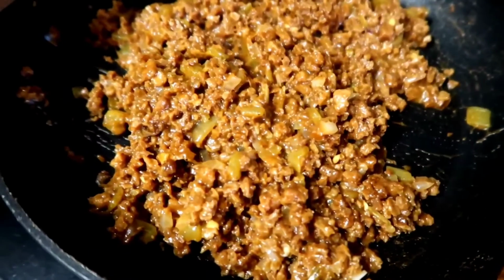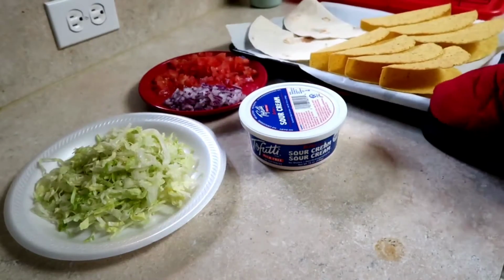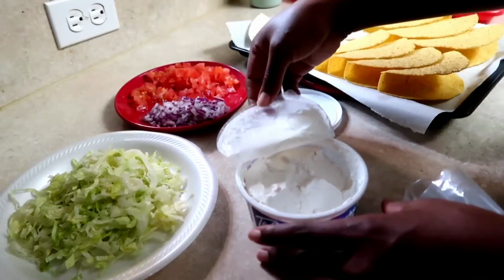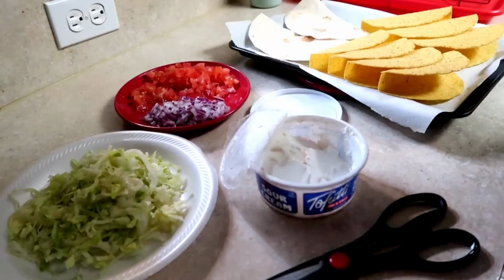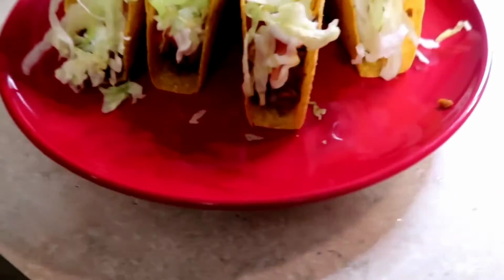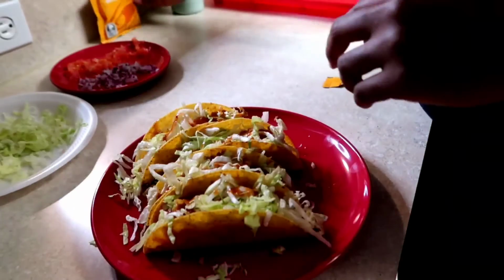Cook With Me | Vegan Meat Taco 🌮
Hello guys!! In today's video I will be showing you guys a quick and easy Vegan Taco meat recipe. Don't forget to thumbs up the video if you enjoyed it.

Taco Filling:
Trader Joe's beefless ground beef
Green chillies
onion
Taco seasoning
water

Toppings:
lettuce
onion
tomato
sour cream